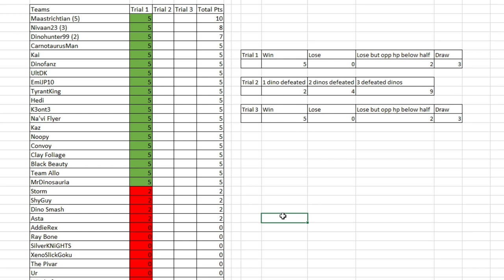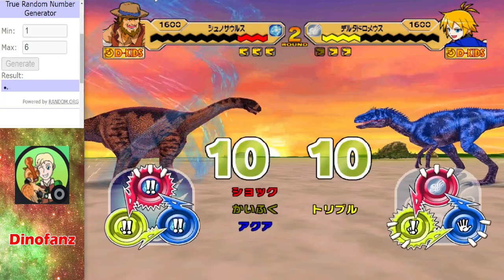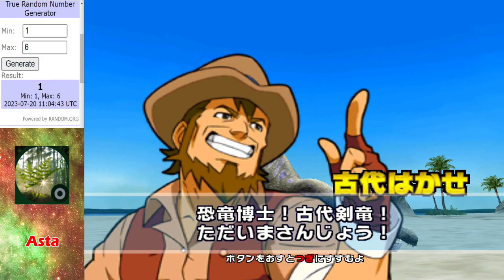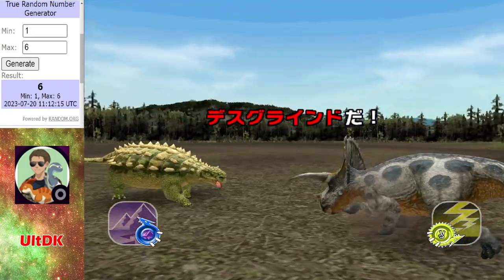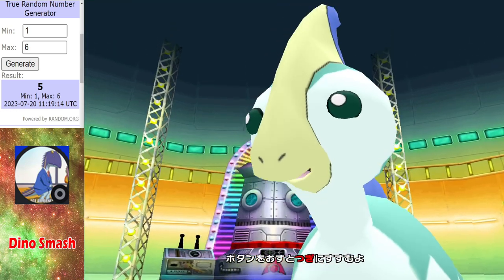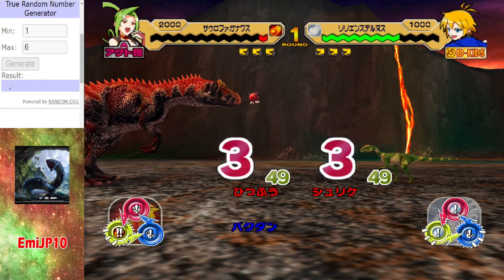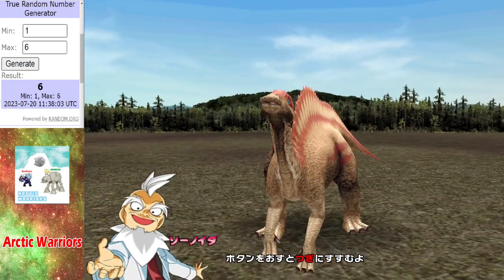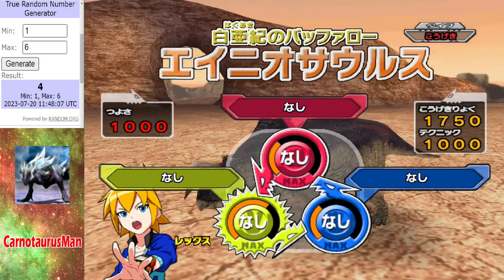Dinosaur King Champions Tournament | The 2nd Trial | Part 1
Time to begin the 1 v 3 gauntlet trial.

Battles in this video:
Dinofanz vs Team 2
Asta vs Team 6
UltDK vs Team 1
Dexin Winters vs Team 6
Dino Smash vs Team 4
EmiJP10 vs Team 6
Arctic Warriors vs Team 4
Nivaan23 vs Team 1
CarnotaurusMan vs Team 6